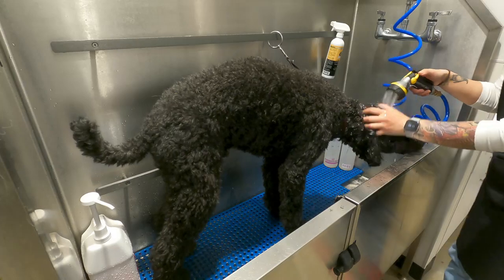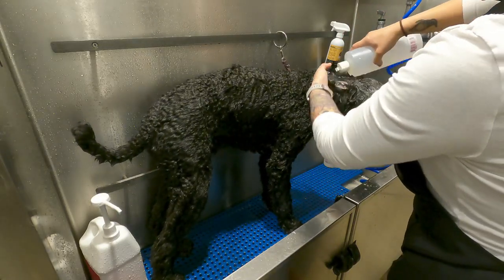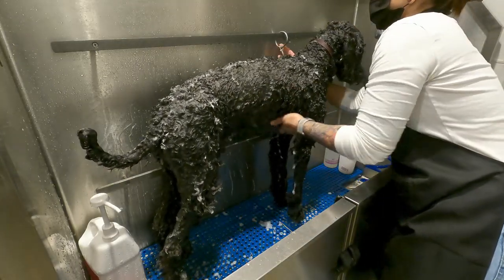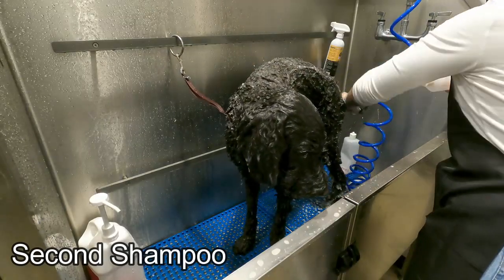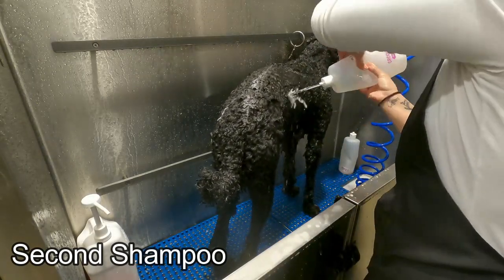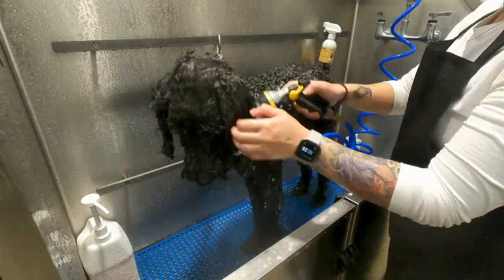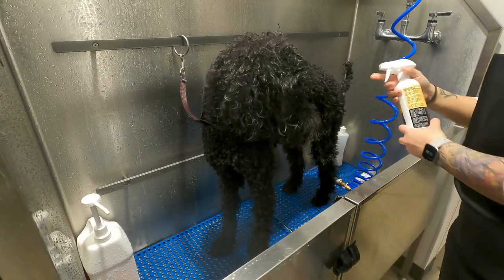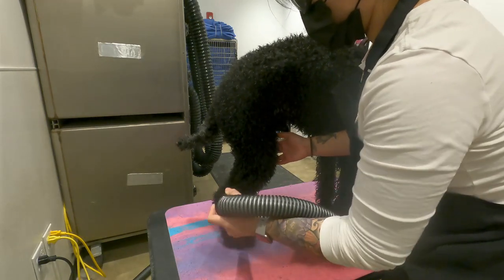Bathe Your Dogs Right!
💕👋🏼𝕆𝕧𝕖𝕣𝕧𝕚𝕖𝕨 / 𝕋𝕒𝕓𝕝𝕖 𝕠𝕗 ℂ𝕠𝕟𝕥𝕖𝕟𝕥𝕤🐶🐾

Hello and welcome. My name is Magdalena, I am a dog groomer of 8+ years based out of Cambridge, MA. I am excited to share my knowledge with you all.

Today is I am walking you through how I do a thorough hand washing on this Standard Poodle, Moby! Getting a dog clean can be one of the hardest things to get down as a new bather. Especially, if you are bathing for a groomer. Doing a haircut on a dirty dog is nearly impossible. There is just no getting it to look right! Having a dirty dog coming out of a grooming salon is also bad for your reputation and doesn't help the dog in any way shape or form.

This can also be helpful for pet parents that are looking to bathe their dogs at home!

Table of Contents:
00:00 Intro
00:20 Rinse Down
01:20 Facial
02:50 First Shampoo
05:53 Second Shampoo
07:31 Final Rinse
09:52 Towel Dry
10:55 Conditioning Spray
11:50 Blow Dry/ Outro

Recommended Concentrated Shampoos and Conditioners
Almond Crisp - Shampoo

For more tips and tricks on dog grooming or insight from a dog groomer's perspective listen to my podcast!